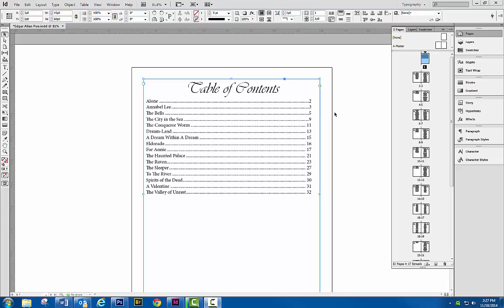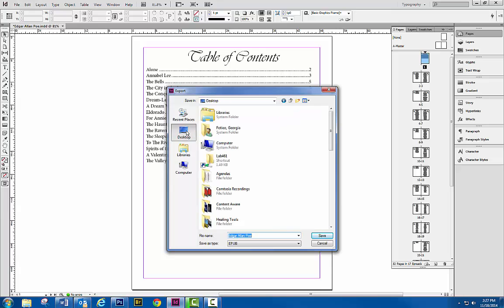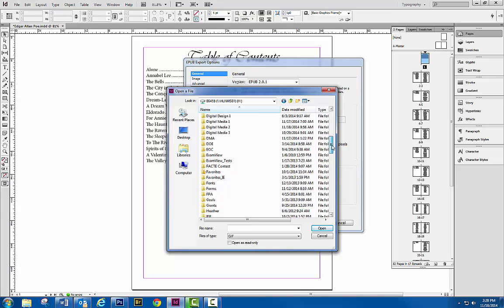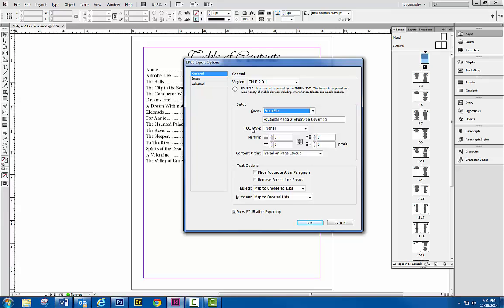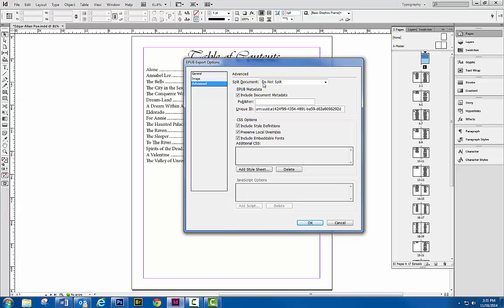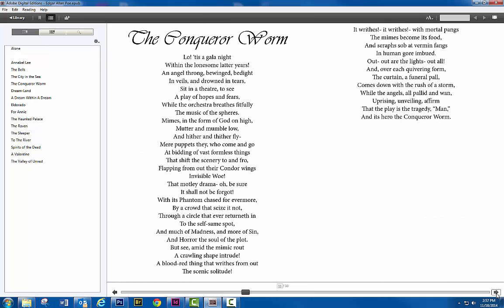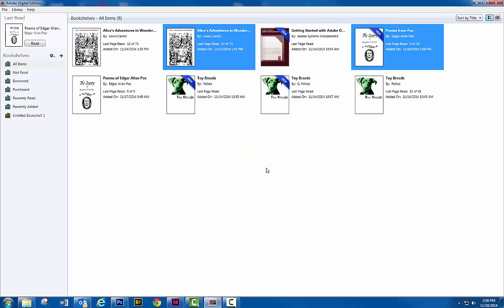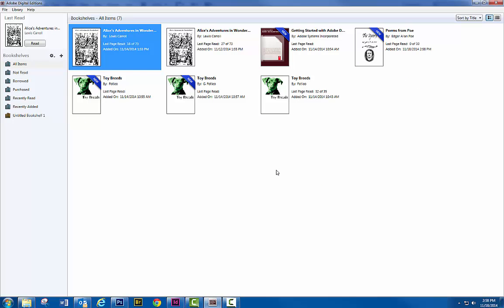EPub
Exporting an EPub from InDesign.